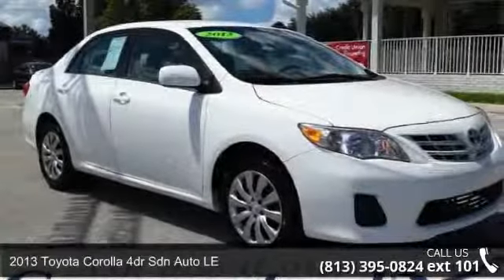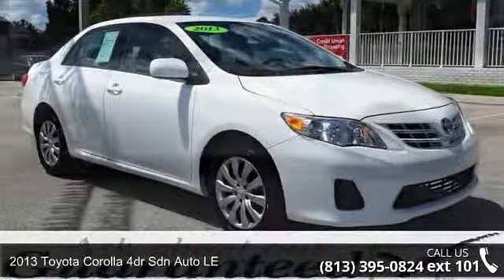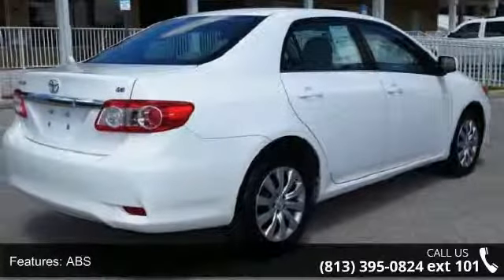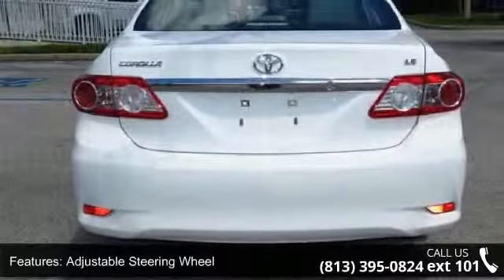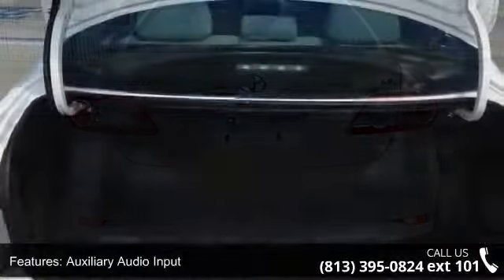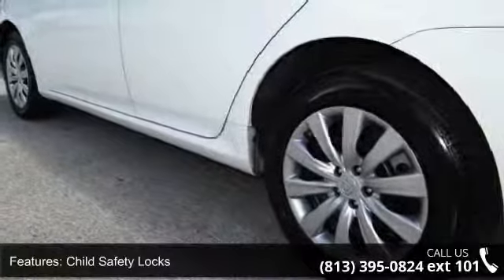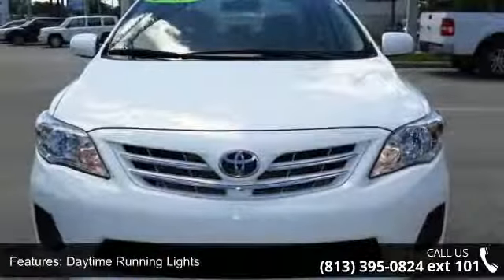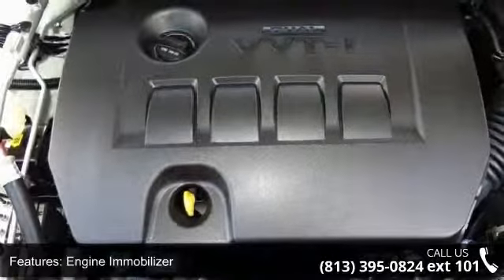2013 Toyota Corolla 4dr Sdn Auto LE - Universal Auto 2 - ...